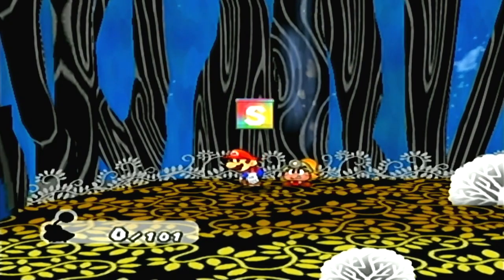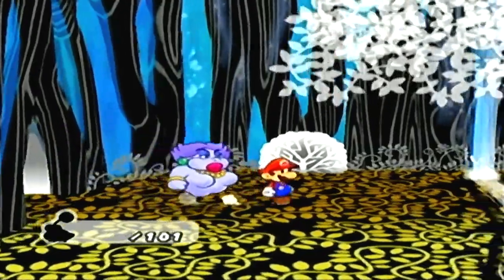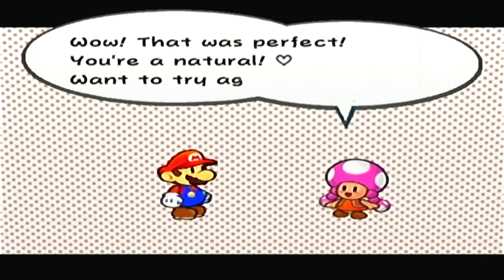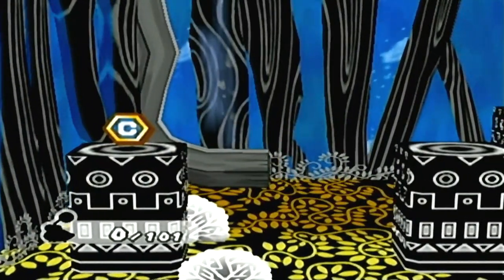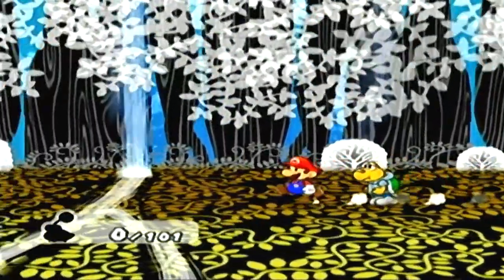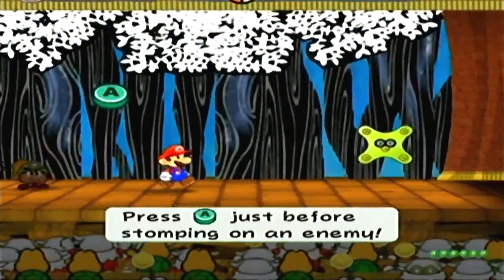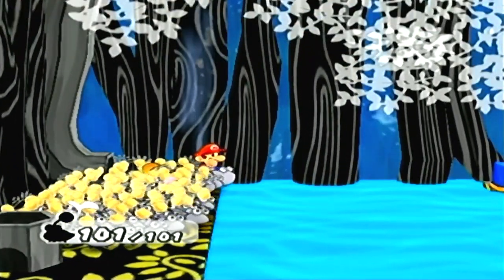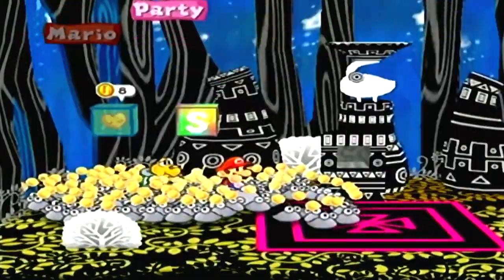PAPER MARIO: THE THOUSAND YEAR DOOR w/ UDJ & TheNSCL - Episode 11 - The Second Crystal Star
The second Crystal Star appears!